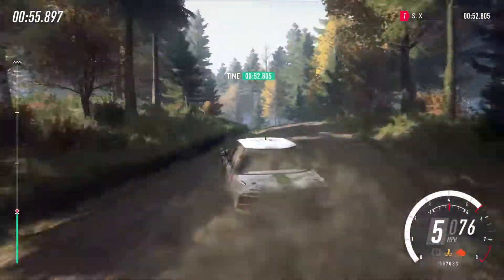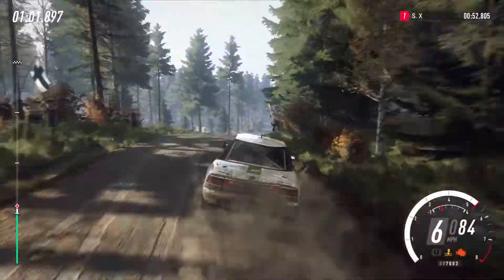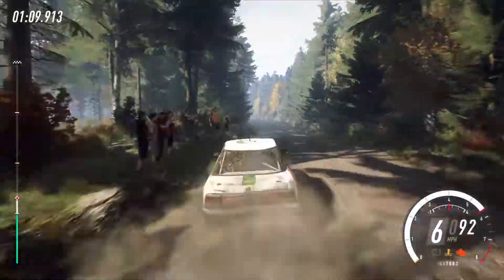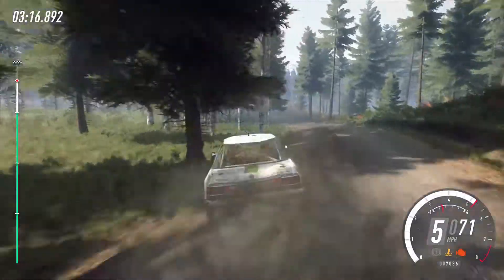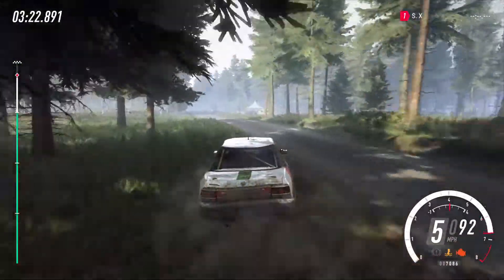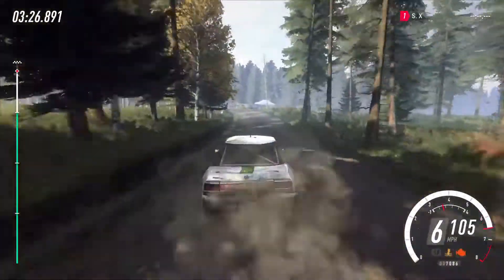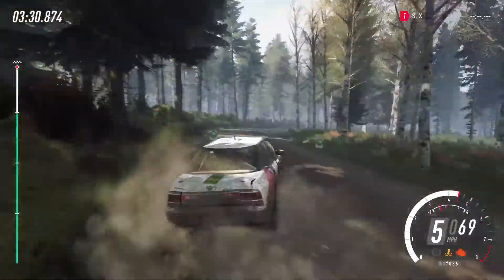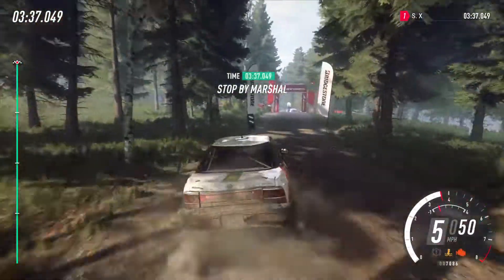DiRT Rally 2.0 Colin McRae 1992 Finland 3/3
SUBARU Legacy RS, Difficulty 91
Finish in the top 10 with heavy damage to your car, and a 2 minute penalty applied to your time post-stage.